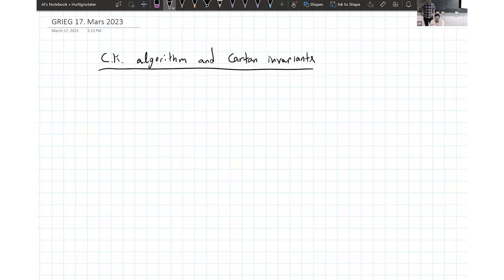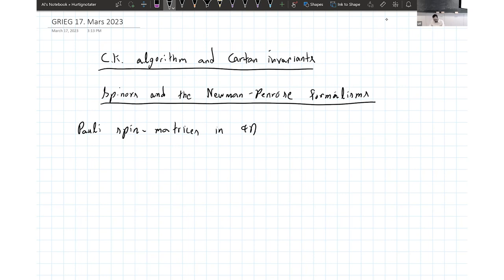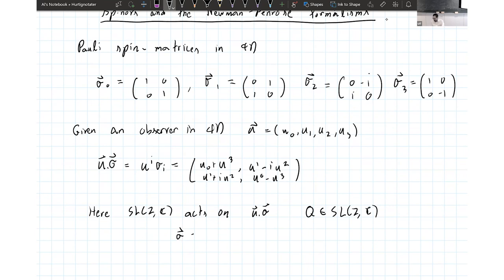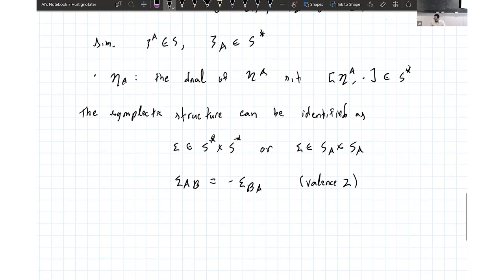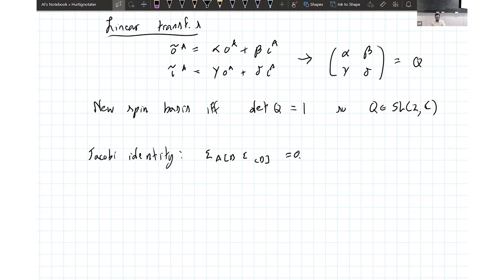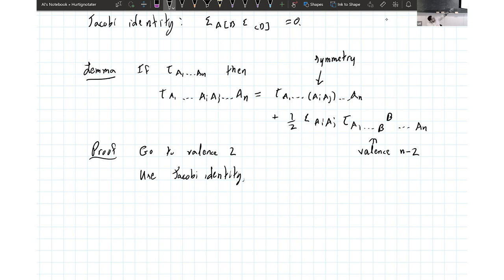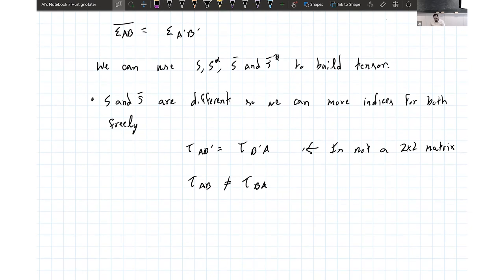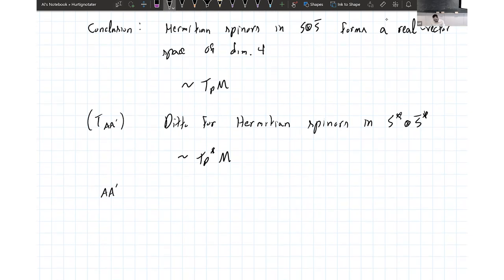D. McNutt (The Arctic University):Cartan-Karlhede algorithm and Cartan invariants for spacetimes p.2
David McNutt (UiT The Arctic University of Norway).
Cartan-Karlhede algorithm and Cartan invariants for spacetimes, part 2.
The classification of geometries is an important and interesting question in mathematics in itself. In gravity theories, like general relativity and its modifications, finding and enumerating solutions to the associated field equation gives a new motivation for the classification problem. In this talk I will discuss the background that led to the successful implementation of the Cartan algorithm for frame fields on a manifold to a classification algorithm for solutions in General relativity, known as the Cartan-Karlhede algorithm. In particular, I will review the necessary mathematical machinery required to implement the algorithm, and how classification of solutions is carried out using a set of invariants generated by the algorithm, known as  Cartan invariants. Lastly, I will discuss some interesting applications of the Cartan-Karlhede algorithm.